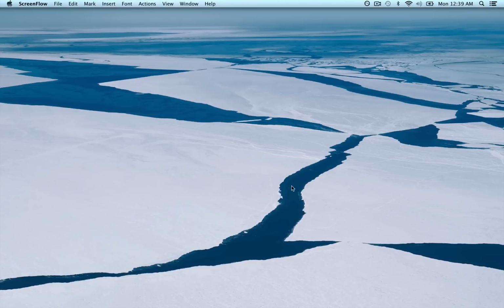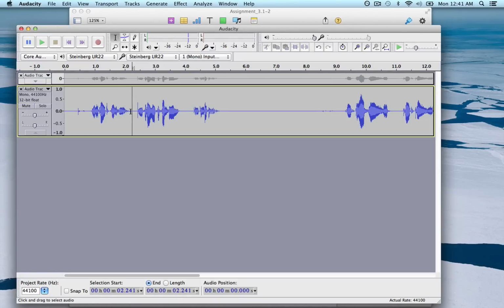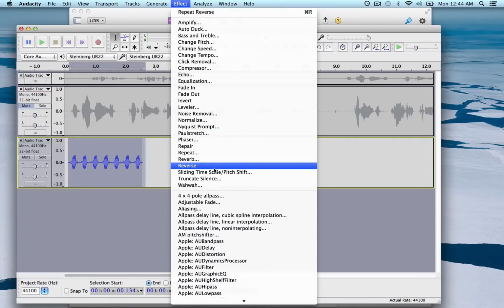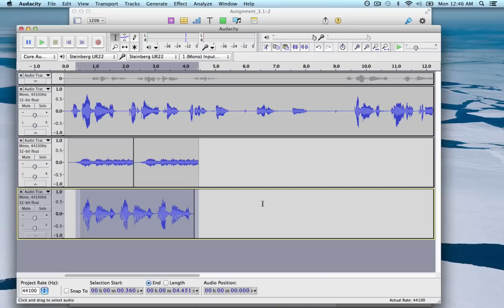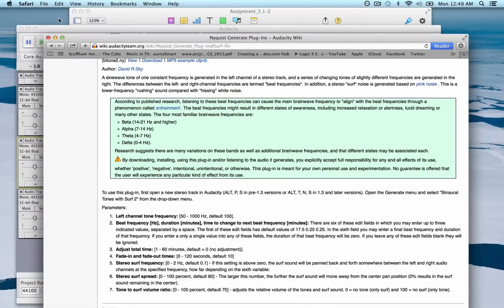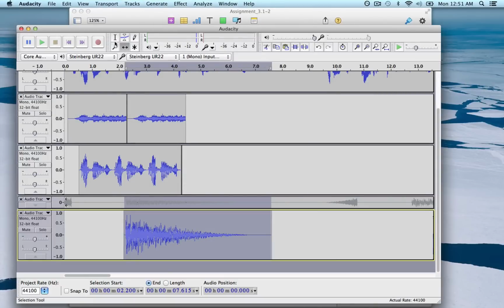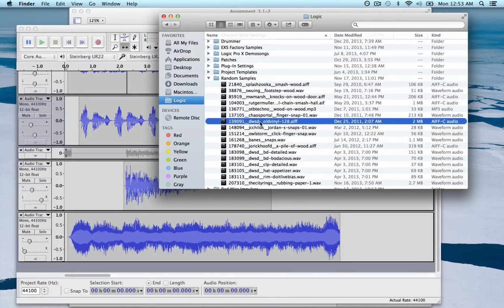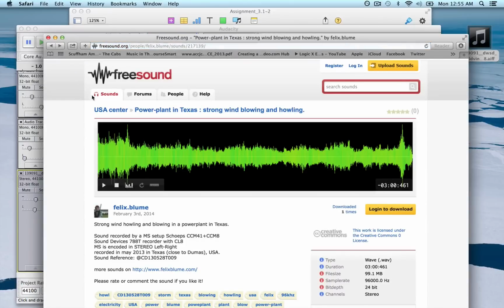Assignment 3 Tutorial